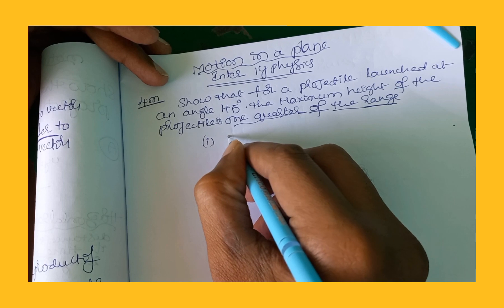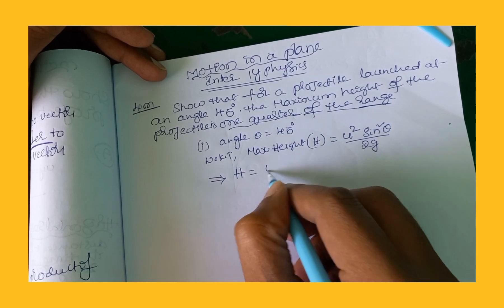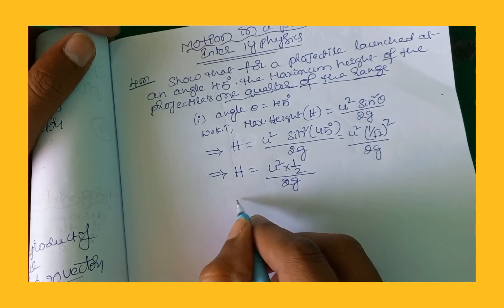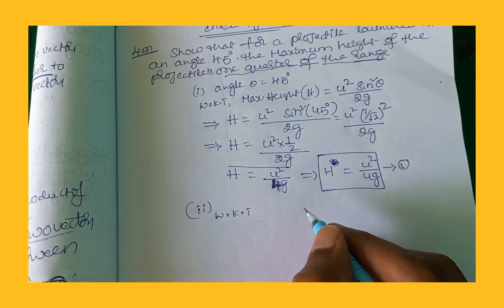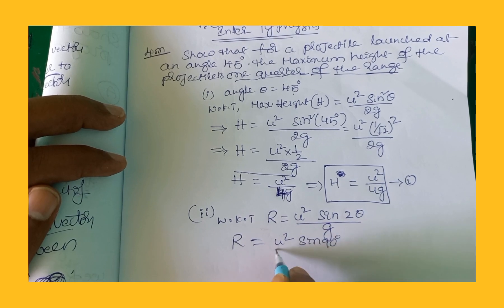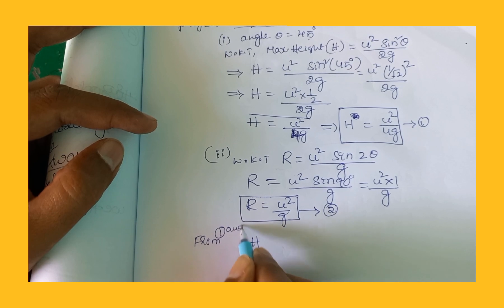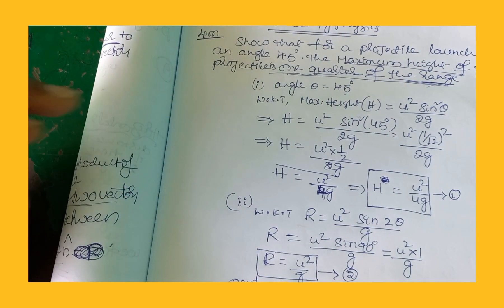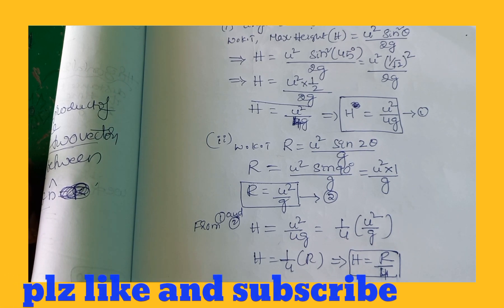when theta is 45° maximum height of projectile is one quarter of its range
show that maximum height reached by a projectile launched at angle 45° is one quarter of is range

MOTION IN A PLANE INTER 1Y PHYSICS || IMPORTANT NUMERICAL PROBLEM

HORIZONTAL RANGE OF A PROJECTILE FORMULA DERIVATION || MOTION IN A PLANE || INTER 1Y PHYSICS

MAXIMUM HEIGHT REACHED BY A PROJECTILE FORMULA DERIVATION || MOTION IN A PLANE || INTER 1Y PHYSICS

show that the path of the projectile is parabola || motion in a plane  || inter 1y physics

FINDING UNIT VECTOR OF THE GIVEN VECTOR  A bar = 3 i cap + 4 j cap || motion in a plane || vectors

ADDITION OF VECTORS || EXAMPLE NUMERICAL PROBLEMS || MOTION IN A PLANE || VECTORS

ADDITION OF VECTORS EXAMPLE NUMERICAL PROBLEMS  || MOTION IN A PLANE

ADDITION OF VECTORS WITH EXAMPLES || MOTION IN A PLANE || INTER 1Y PHYSICS|| DIPLOMA PHYSICS

PROPERTIES OF DOT PRODUCT OF TWO VECTORS || MOTION IN A PLANE || VECTORS

DOT PRODUCT OF VECTORS || SCALAR PRODUCT OF VECTORS || MOTION IN A PLANE || VECTORS

TRIANGLE LAW OF VECTORS ADDITION || MOTION IN A PLANE || ELEMENTS OF VECTORS

two vectors of magnitude 3 and 5 units act at 60° with eachother find the magnitude of resultant

WHEN TWO RIGHT ANGLED VECTORS OF MAGNITUDE 7 AND 24 UNITS COMBINE FINDRESULTANT VECTOR MAGNITUDE

PARALLELOGRAM LAW OF VECTORS || MOTION IN A PLANE || ELEMENTS OF VECTORS || INTER 1Y PHYSICS

find the rectangular components of force 10√2 newto which are equal || motion in a plane || elements of vectors

FINDING MAGNITUDE OF A VECTOR EXAMPLE NUMERICAL PROBLEM || MOTION IN A PLANE

FIND THE MAGNITUDE OF A VECTOR
R bar = 3 i cap + 4 j cap

FINDING THE MAGNITUDE OF A VECTOR EXAMPLE NUMERICAL PROBLEM || MOTION IN A PLANE

A BAR = 2 I CAP - 4 J CAP + 4 K CAP THEN FIND  THE MAGNITUDE OF VECTOR A BAR

RESOLUTION OF A VECTOR IN A SPACE || MOTION IN A PLANE || INTER 1Y PHYSICS || DIPLOMA PHYSICS

RESOLUTION OF A VECTOR || MOTION IN A PLANE || INTER 1Y PHYSICS || CLEAR EXPLANATION IN TELUGU

MOTION IN A PLANE CHAPTER INTER 1Y PHYSICS || IMPORTANT QUESTION 4 MARKS

if | a bar + b bar | = | a bar - b bar | prove that the angle between a bar and b bar is 90°

WHAT IS DISPLACEMENT VECTOR  || EXPLANATION || MOTION IN A PLANE CHAPTER || INTER 1Y PHYSICS

WHAT IS UNIT VECTOR ? EXPLAIN IN TELUGU || MOTION IN A PLANE || INTER 1Y PHYSICS || VECTORS

WHAT IS POSITION VECTOR || MOTION IN A PLANE || INTER 1Y PHYSICS || DIPLOMA PHYSICS

TYPES OF VECTORS || PART-1 || MOTION IN A PLANE || INTER 1Y PHYSICS || DIPLOMA PHYSICS ||

HOW CAN WE. REPRESENT A VECTOR GEOMETRICALLY? EXPLANATION WITH EXAMPLE

SCALARS
VECTORS
FULL BASIC CONCEPTS  VEDIOS LINK